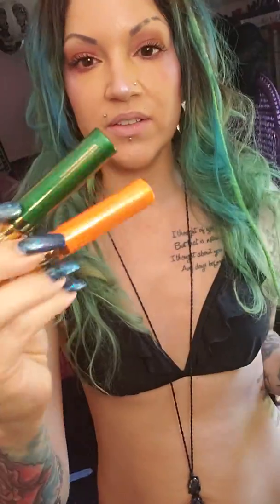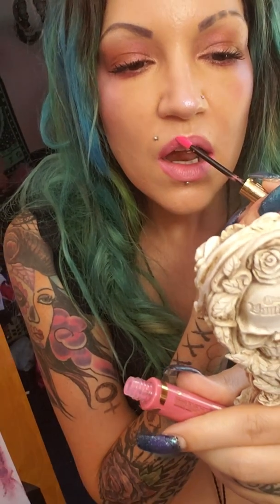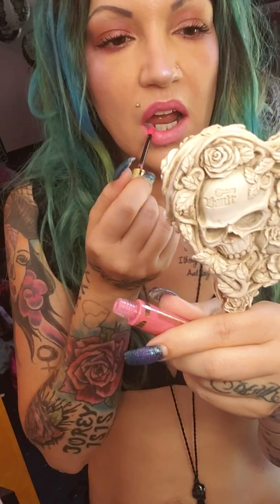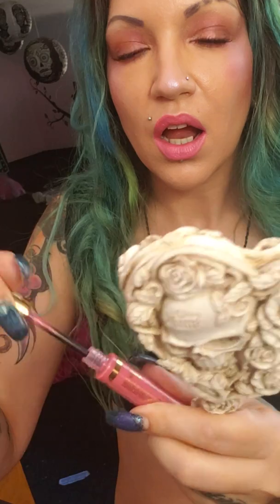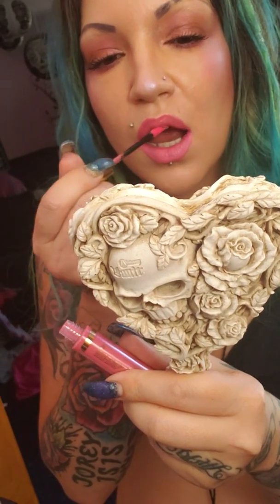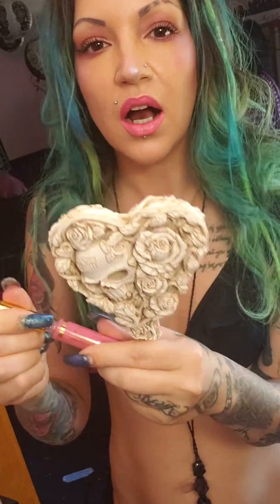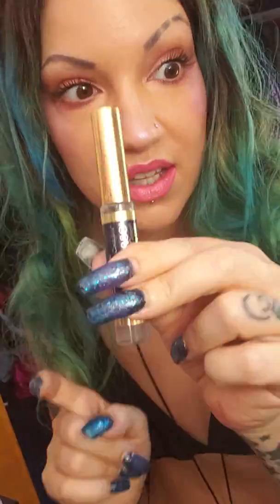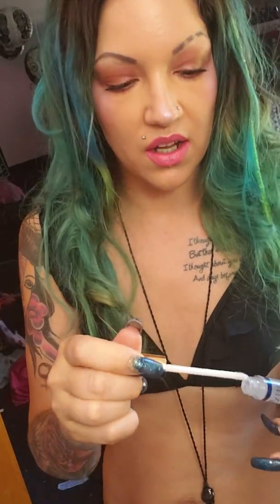New bubble gum glitter lip sense application demonstration part of the carnival collection